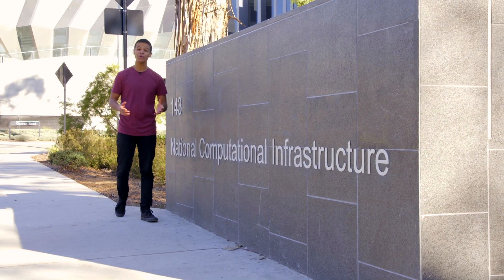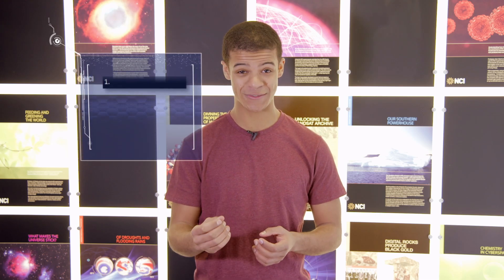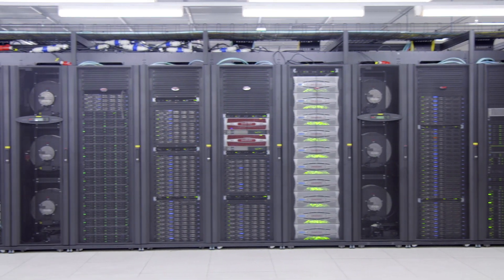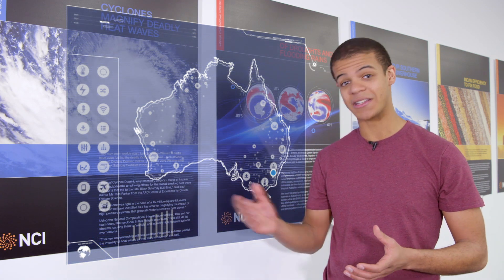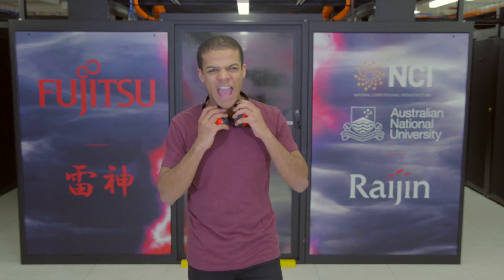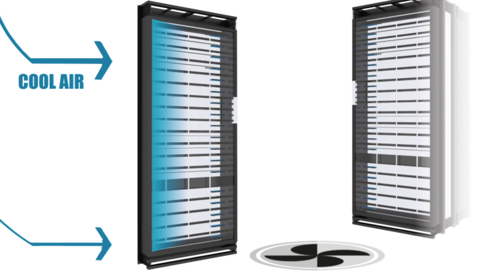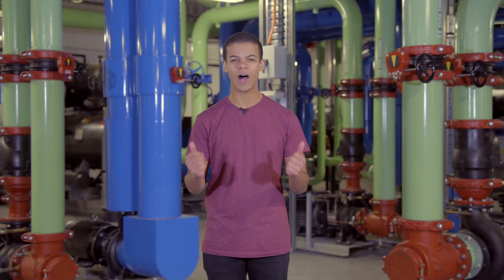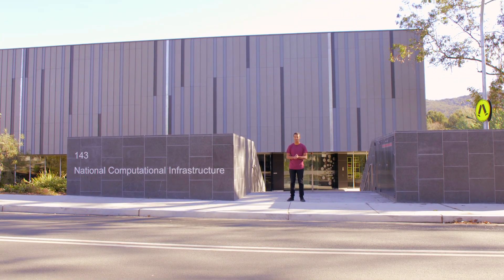Meet Australia's first petaflop supercomputer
Meet Raijin at the National Computational Infrastructure in Canberra, Australia. At 1.2 petaflops, Raijin can perform more calculations in one hour than you could perform on a laptop in 11,000 years. See Raijin close up and learn what he uses his enormous processing power for in this fun video produced by Questacon.